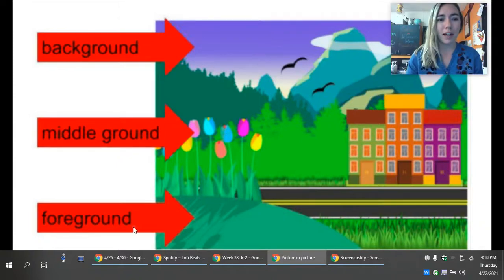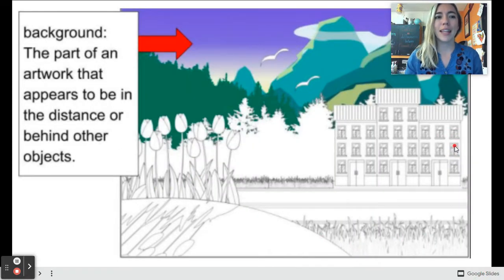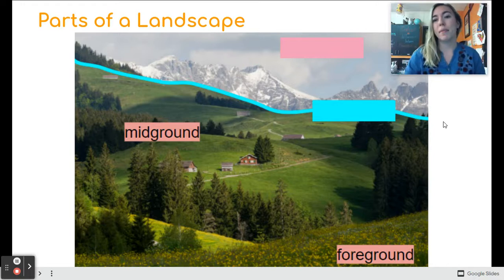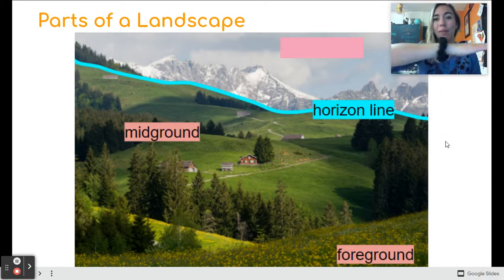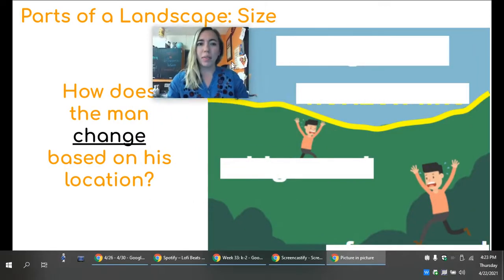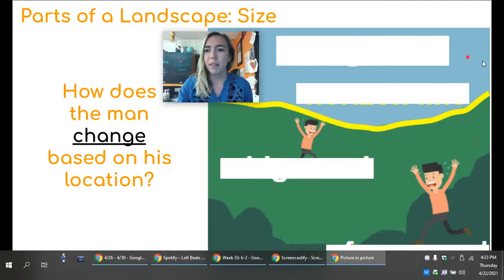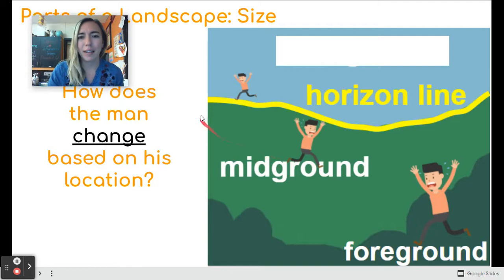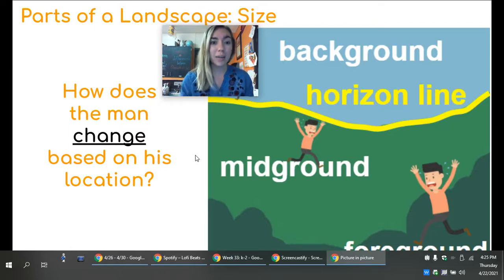Landscape Intro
Review the parts of a landscape for this week's lesson.